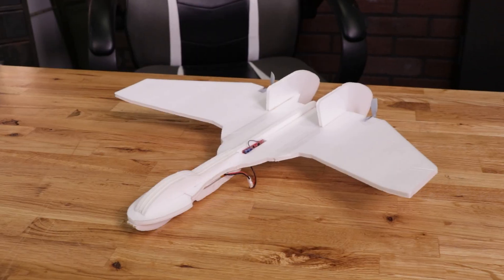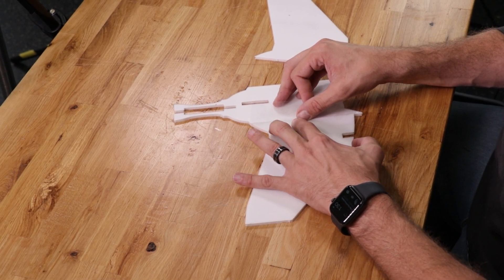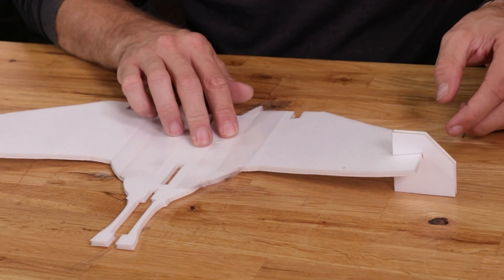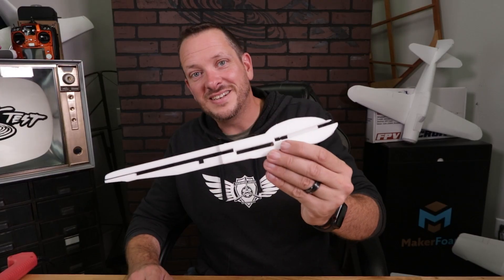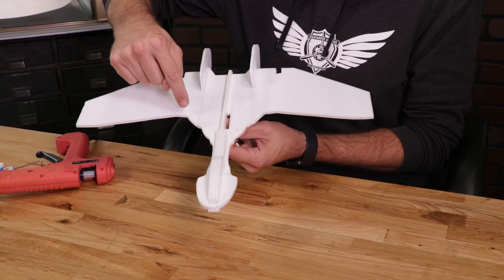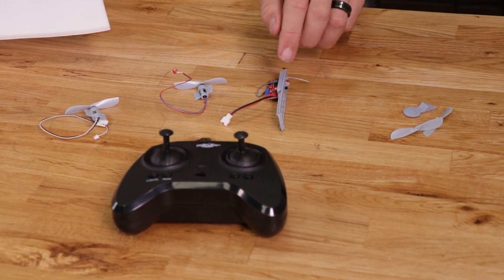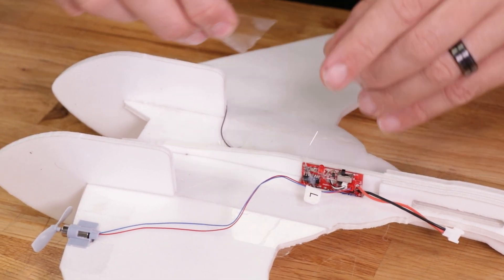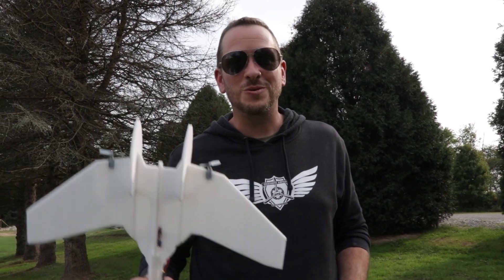How to Build the EZ Nemesis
The FT EZ Nemesis is one of the EZ3 Space Flyers that are available as part of the new FT STEM Project EZ Space Flite.  This five-star STEM experience that can be used in learning environments at school, home, camps or any corner of the galaxy.  The STEM Lesson Guide will lead your discovery about how Bernoulli’s principle applies to wings, even those with very unusual shapes.

The EZ Nemesis is inspired by the forward-swept wings on some of the most exciting jet designs ever imagined and maybe your favorite sci-fi villain’s spacecraft.  The EZ Nemesis is a quick and smooth outdoor flyer.  It looks great with the optional LED set for late afternoon flying.

Check out FT STEM’s latest launch here - Project EZ Space Flight

Helpful videos►

ASMR